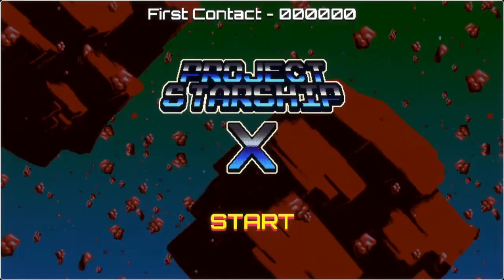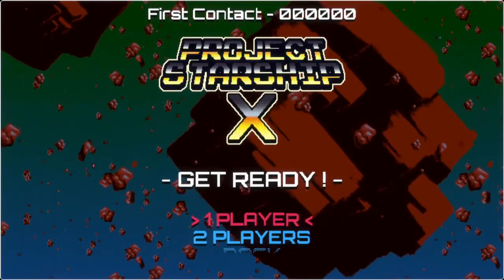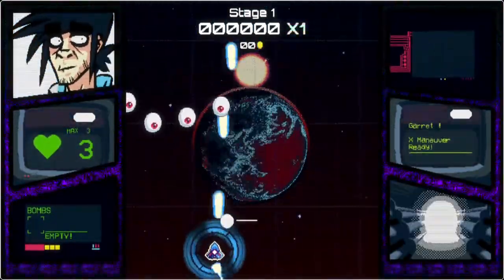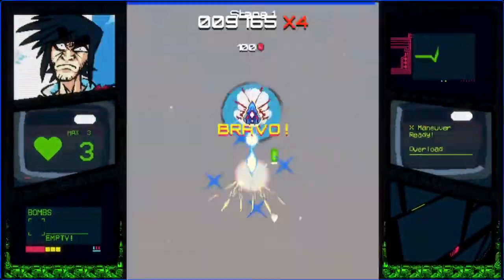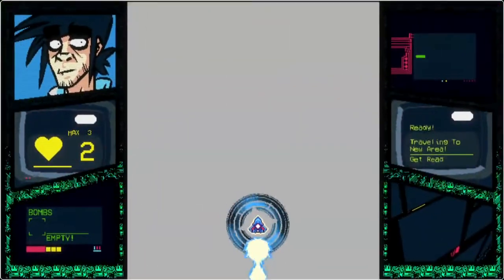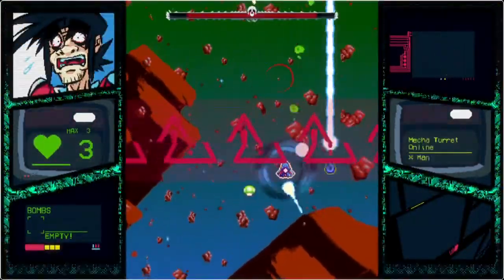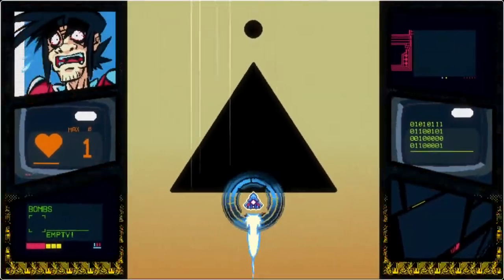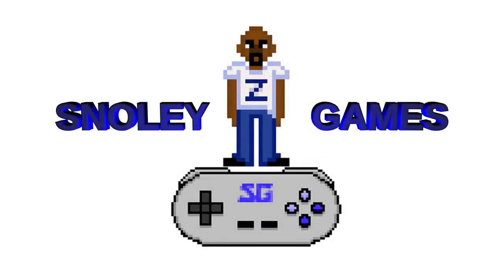SUPER FUN SHMUP, I LIKE THIS ONE! | Project Starship X | Playthrough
I had a lot of fun with this one. Highly stylized, with clean pixel art, catchy chip-tunes, and a challenging but fair experience. Enjoy!

*Huge shout out and thank you to EastAsiaSoft for providing the review code to showcase this game on my channel*

Let’s Play together:
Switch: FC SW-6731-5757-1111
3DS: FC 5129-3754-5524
Wii U: ZmanTheTech
PSN: zdd1987
XBOX LIVE: ZmanTheTech and Snol3y
STEAM: ZmanTheTech